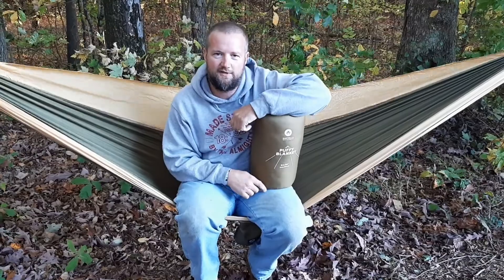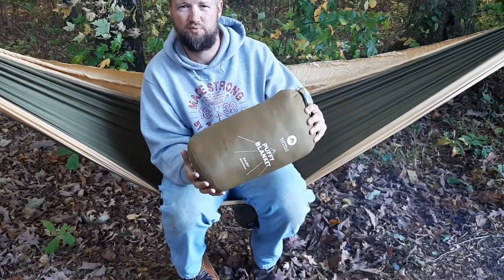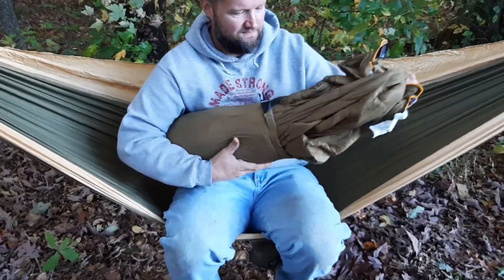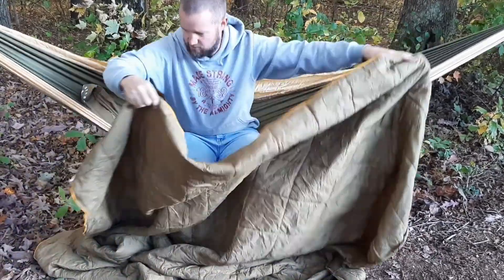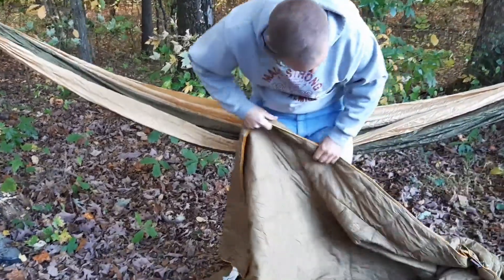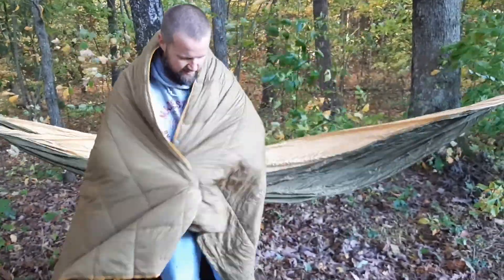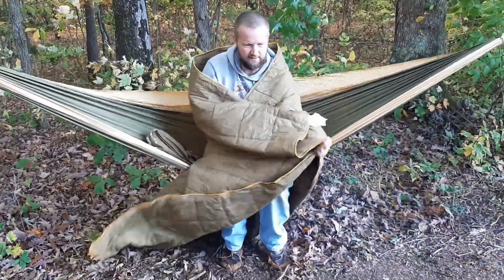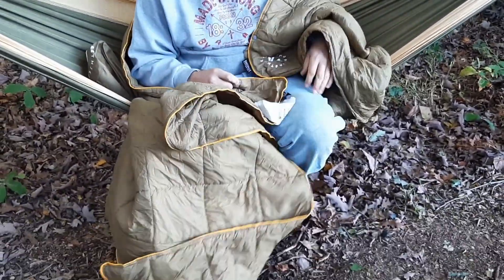Easthills Outdoors Packable 2 Person Down Puffy Camping Blanket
Easthills Outdoors 2 Person Down Puffy Camping Blanket 650 Fill Power Lightweight and Warm Water Resistant Backpacking Quilt - Ideal for Outdoors, Travel, Stadium, Festivals, Beach Trips Olive

or here